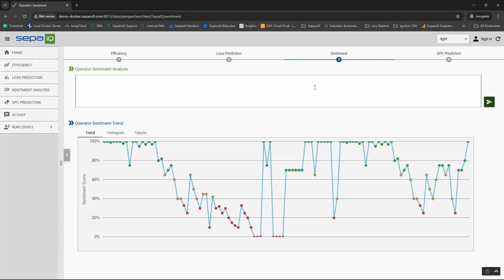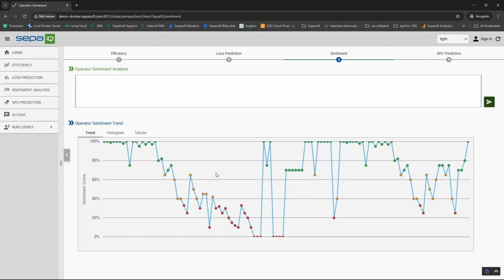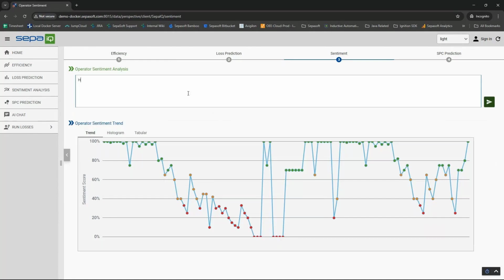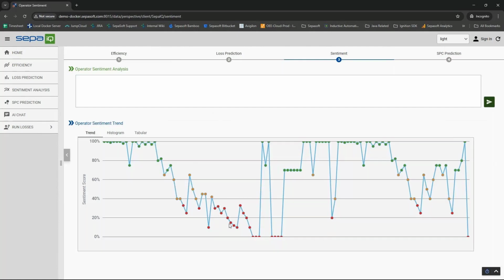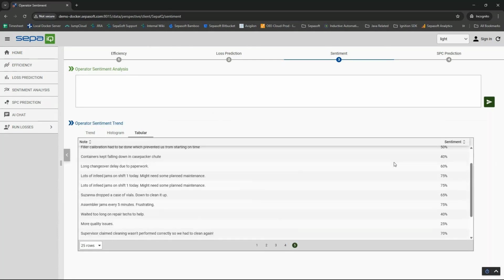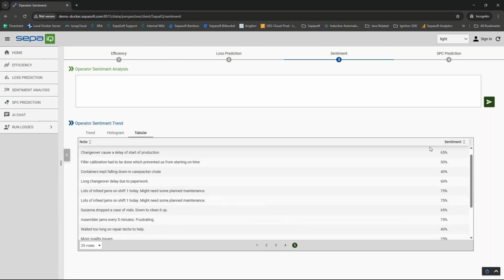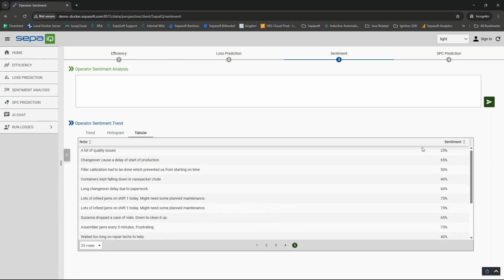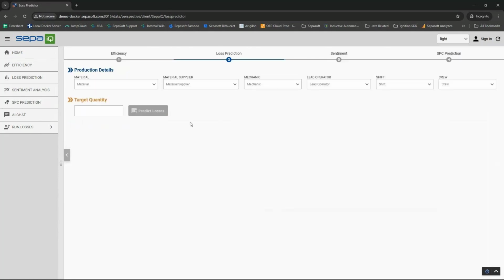SepaIQ - Sentiment Analysis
Evaluate textual data—like operator notes, maintenance logs, and quality inspection reports—to identify emotional tone and patterns tied to production outcomes. Spotting early signs of frustration, training gaps, or unclear instructions allows teams to detect and address inefficiencies before they impact performance. By linking sentiment trends to production data, SepaIQ provides deeper insight into how human factors influence efficiency, quality, and overall operations.